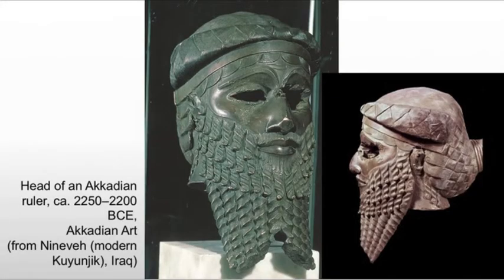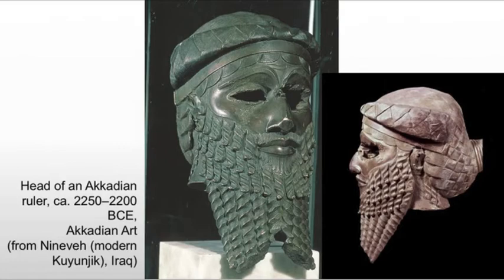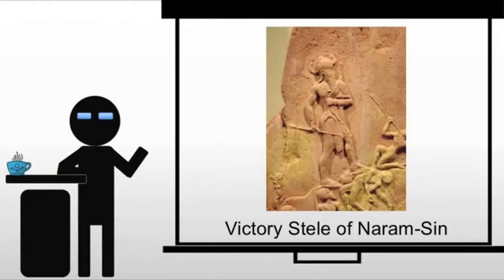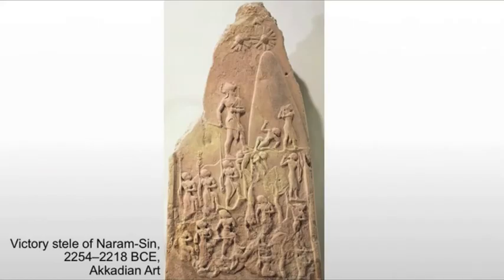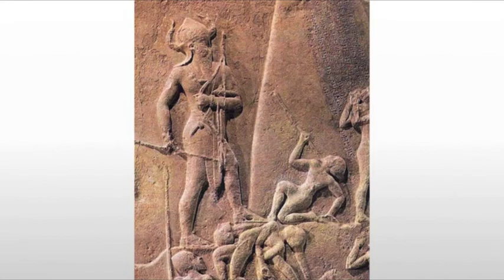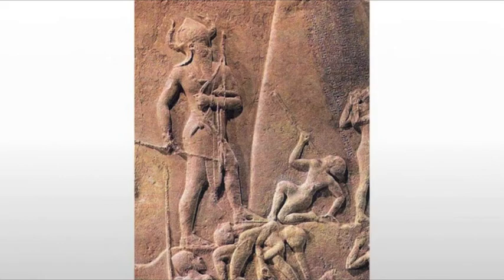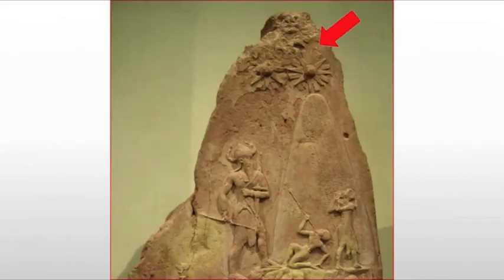Head of an Akkadian Ruler and Victory Stele of Narim-sin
A brief discussion of the Victory Stele of Narim-sin